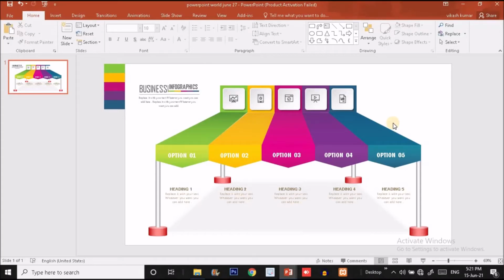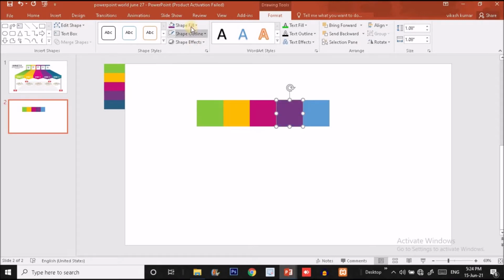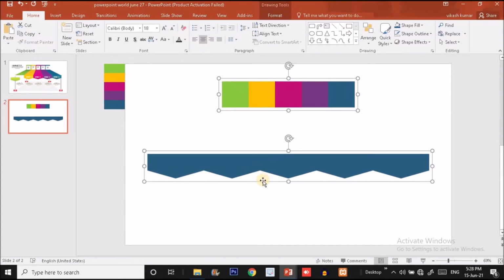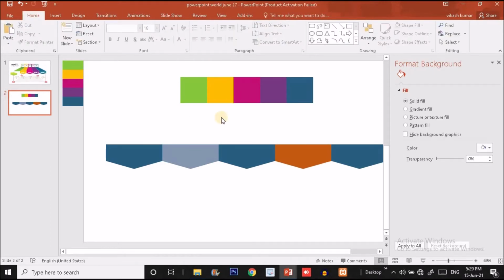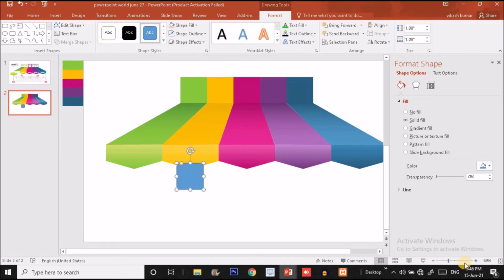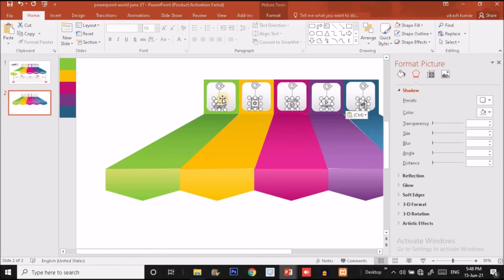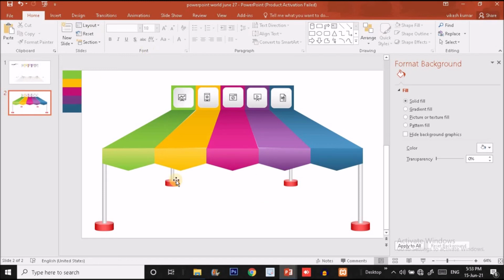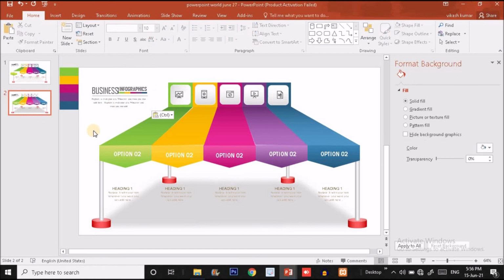five option shop shade infographics in powerpoint | download free template | link in description.